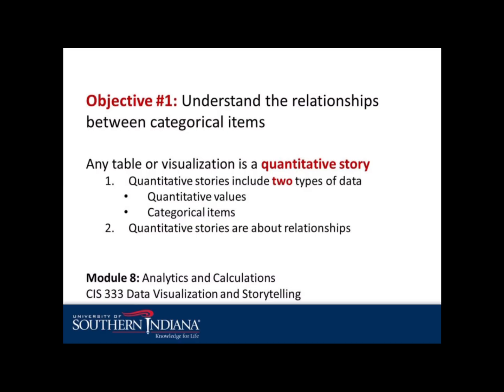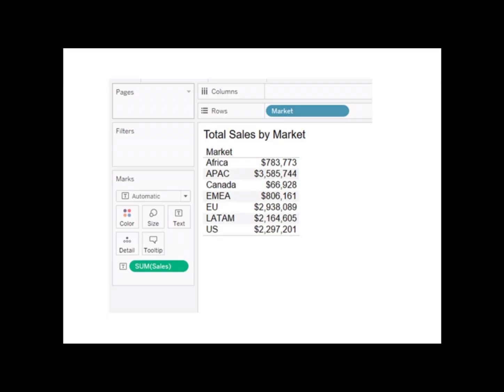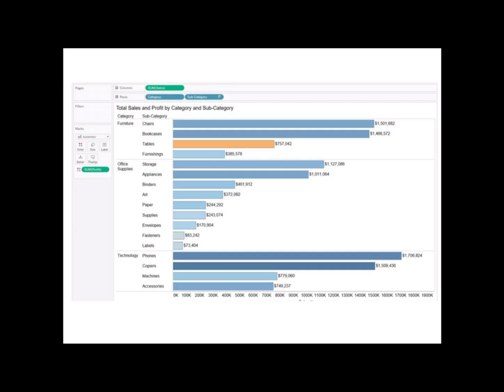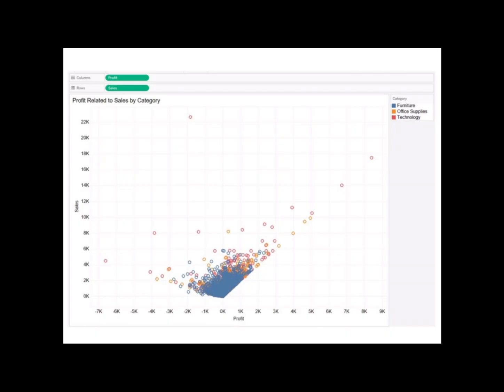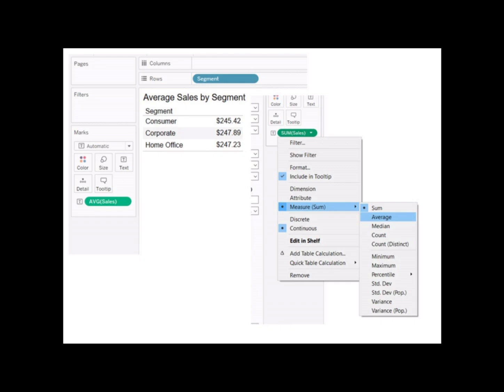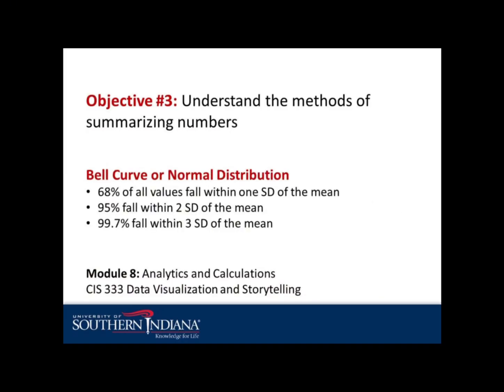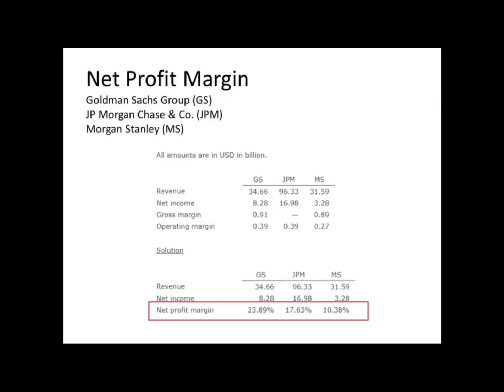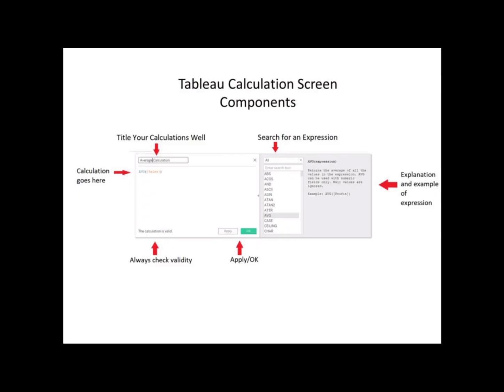Module 8 Analytics and Calculations